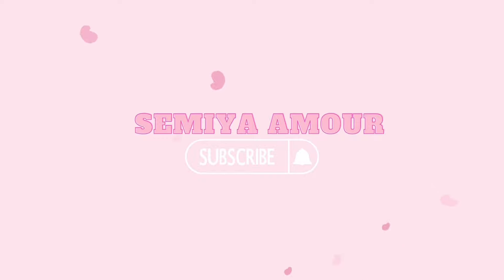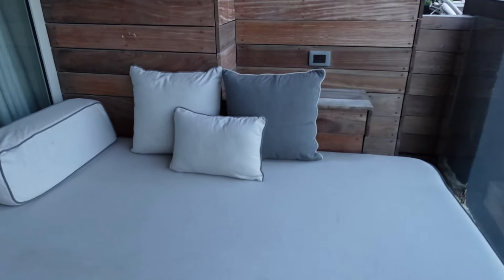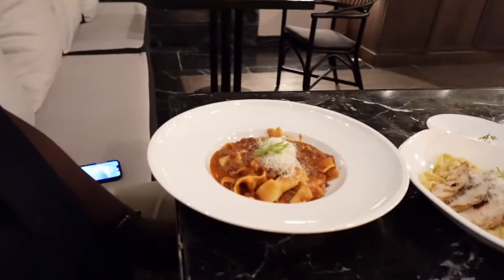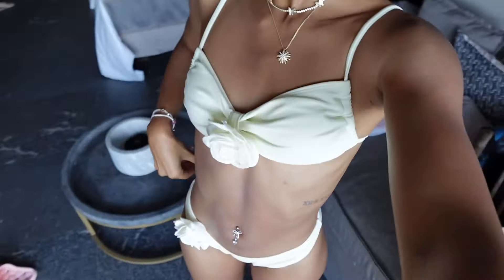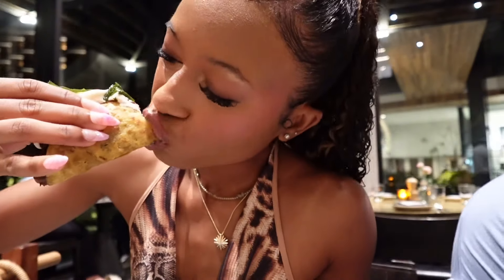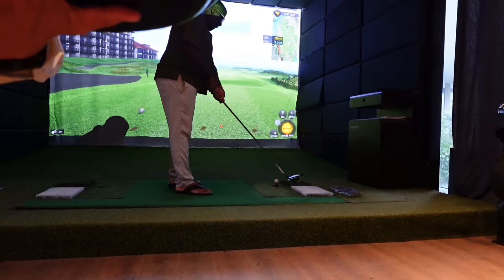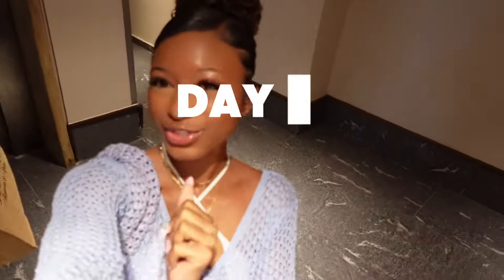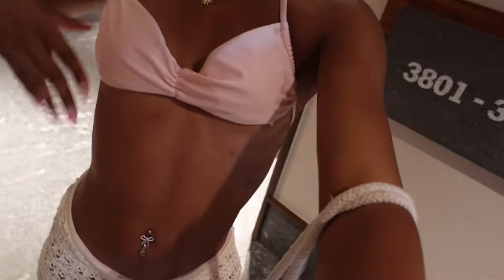5 DAYS IN MEXIO | VLOG🥳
My first time in Mexico and definitely won’t be my last!!🤭 We had sooo much fun, and I filmed it all for you guyssss💕

Amazon Storefront